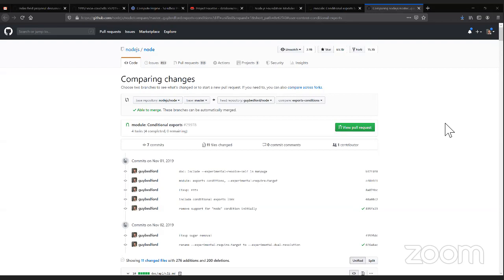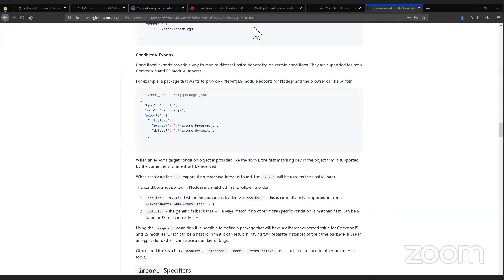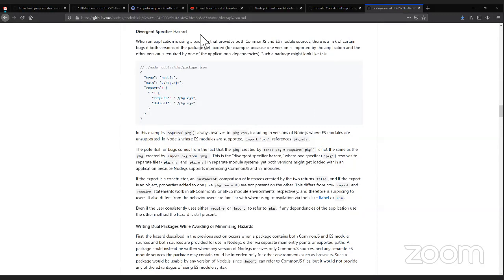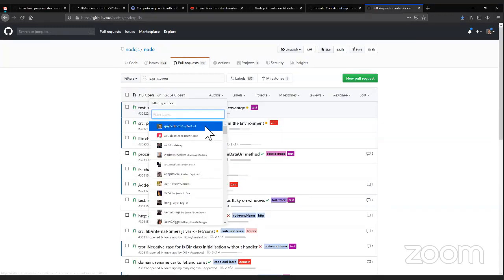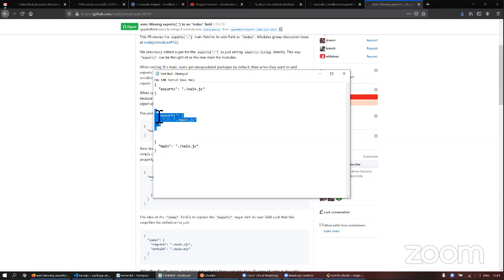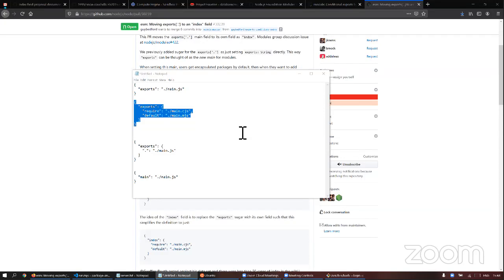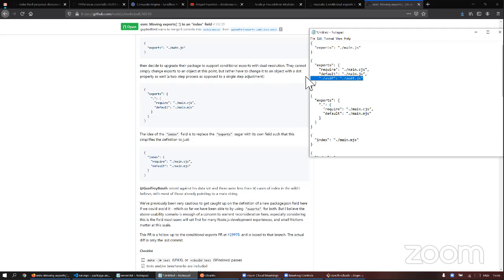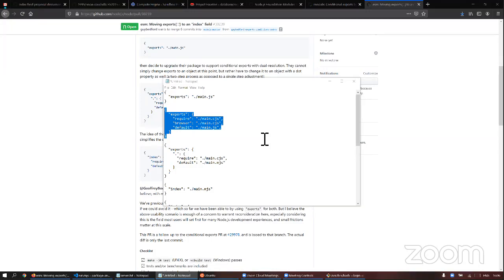Node.js Foundation Modules Team Meeting 2019-11-06